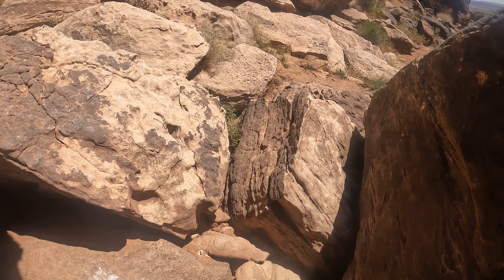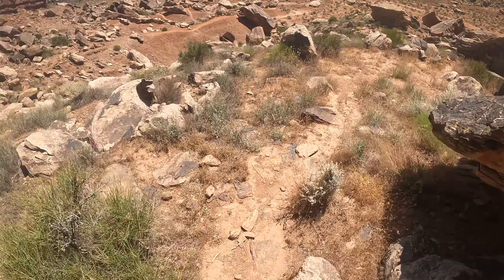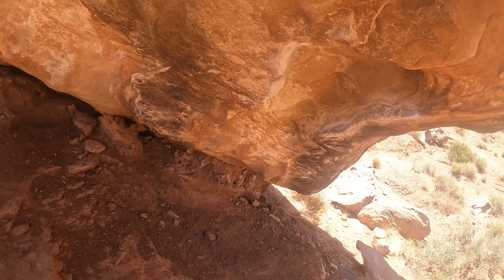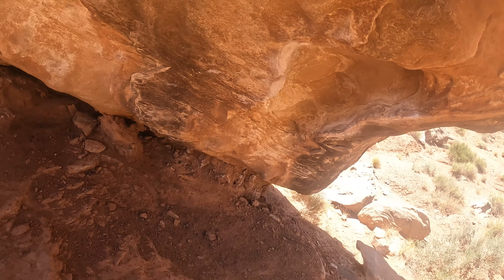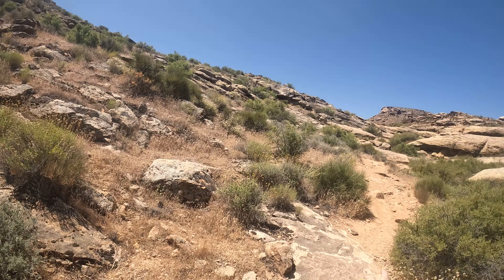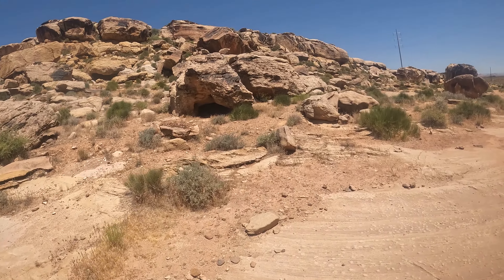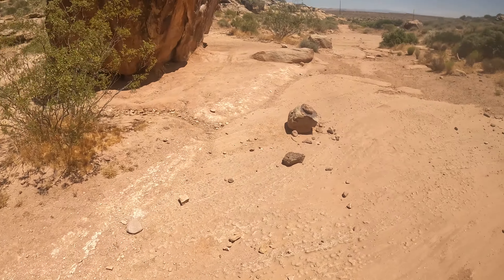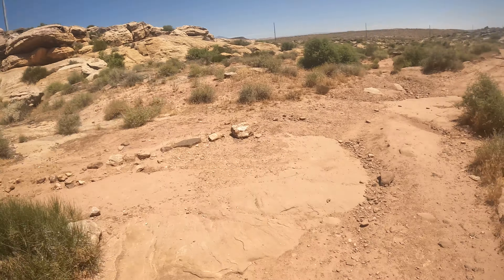Hiking at Moe's Valley!!! - Part 2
In this episode... much like the previous hiking video... I decide to hike through Moe's Valley... except this time I'm hiking out... with no technical difficulties... and with more additional entertaining and informative commentary! :)

TIMESTAMPS

0:00 Intro
0:35 The Hike Begins!
5:06 A Different Route!
7:33 Pink Lady Area and The Swan!
11:19 The Hike Continues!
16:09 Hiking Out of the Valley!
27:21 Back to the Front Sector!
32:30 End of the Hike!